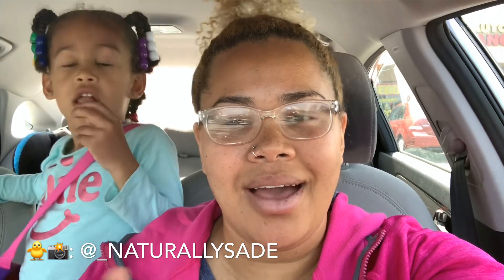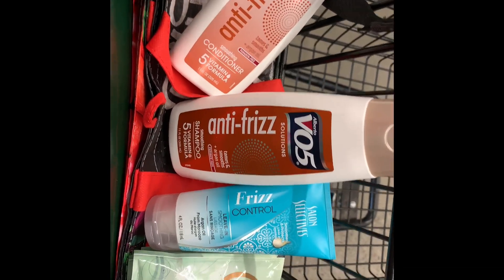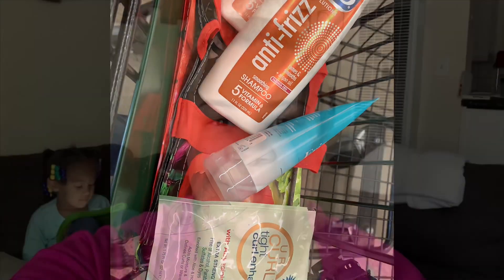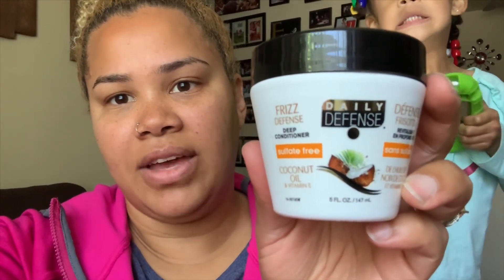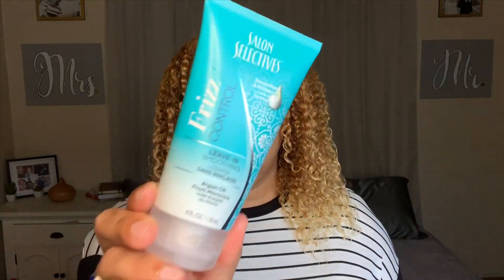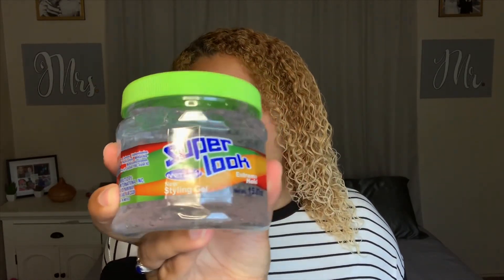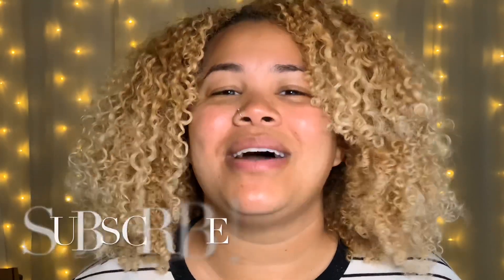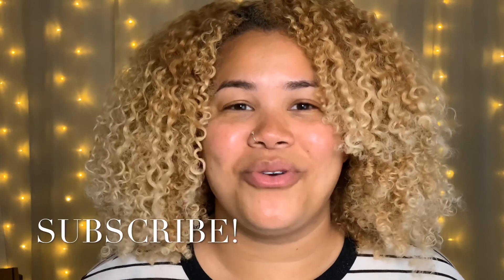Dollar Tree Wash & Go | Naturally Sade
I've been very curious to see if I could find products at the Dollar Tree that would work out to be a great wash and go. I have seen people find great products at the Dollar Tree and was hoping to do the same. How do you think it worked out?